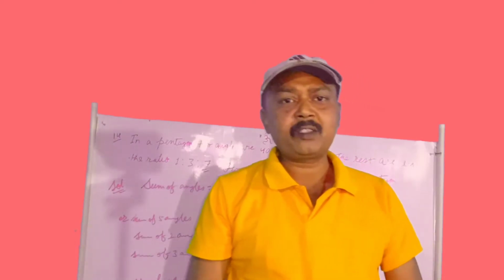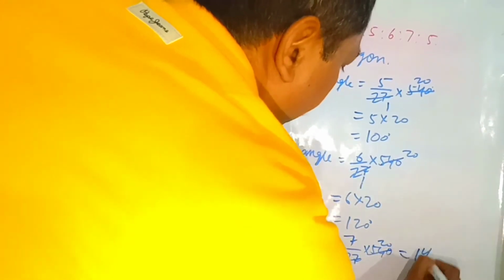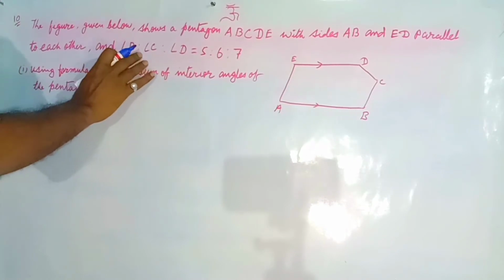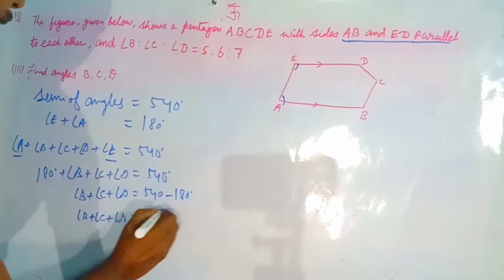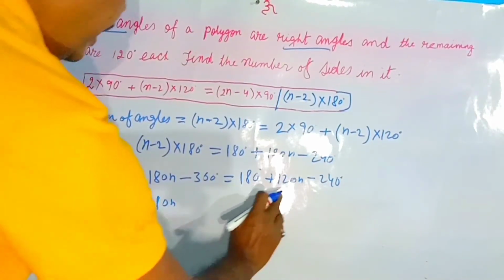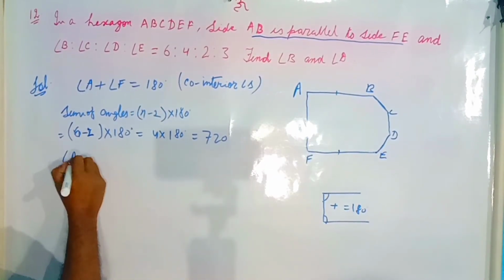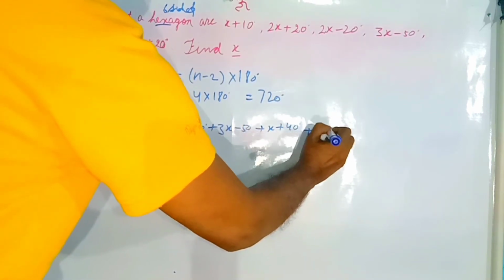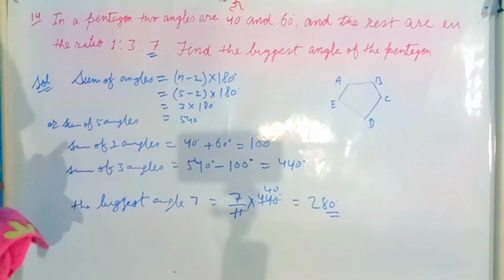Concise mathematics Class8 Question no.8to16 Ep..2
Address - Lodna, Jharia, Dhanbad, Jharkhand